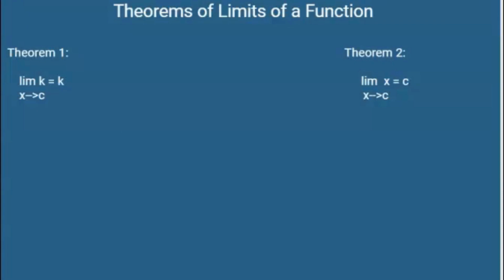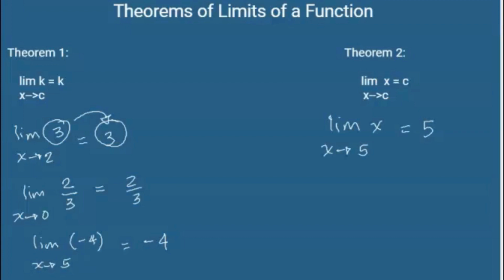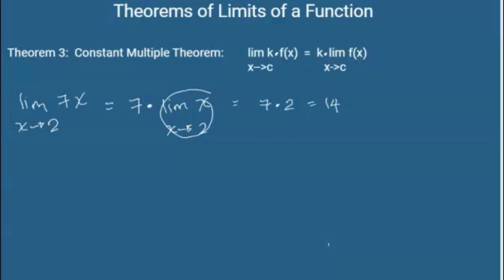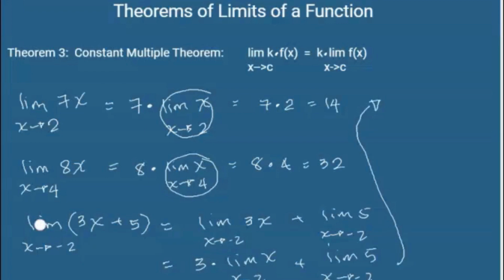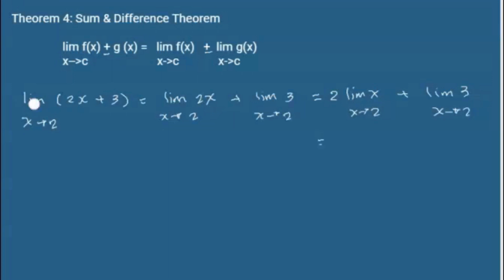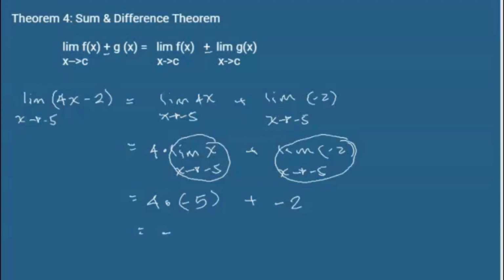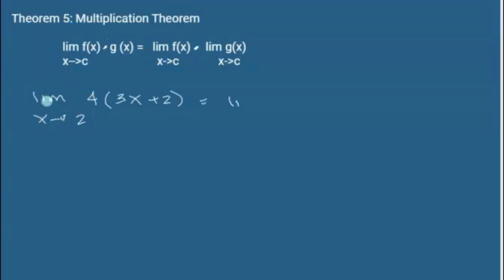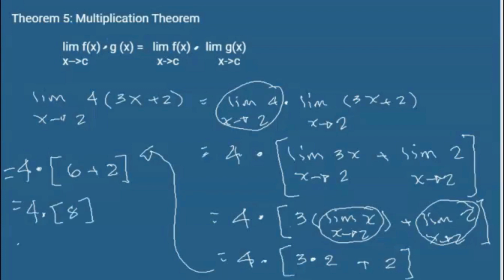Theorems on Limits of a Function (Part 1)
This video shows you illustrations of the different theorems on limits. The theorems shown here are Theorems 1 to 5 only. Check the next video for the rest of the remaining theorems.

Th. 1: Limit of a Constant
Th. 2: Limit of x as x approaches "c" is equal to c.
Th. 3: Constant Multiple Theorem
Th. 4: Sum and Difference Theorem
Th. 5:  Product or Multiplication Theorem